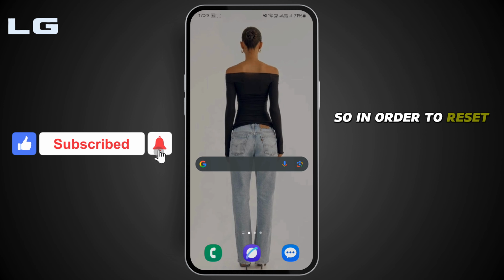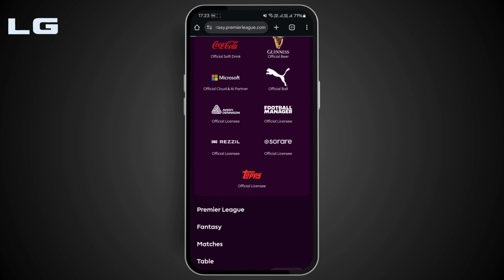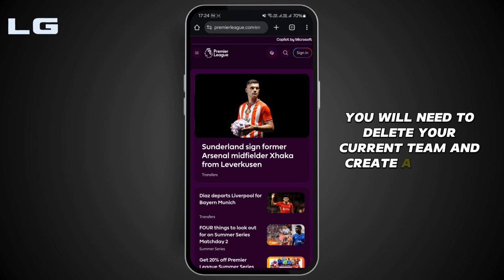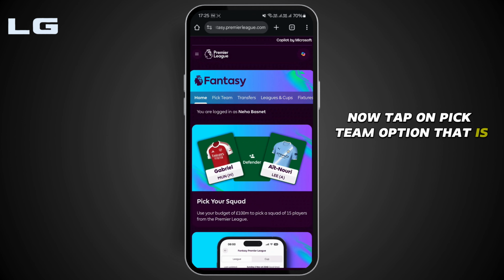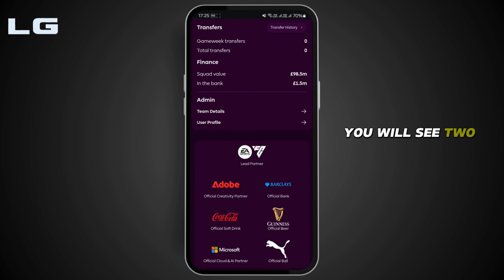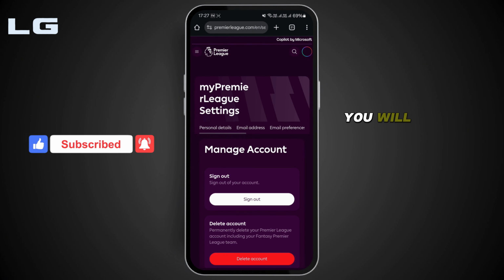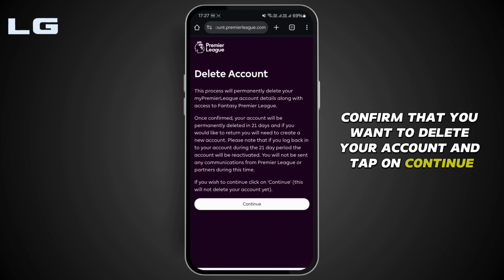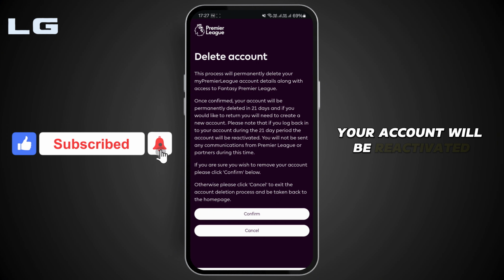How To Reset Team on Fantasy Premier League | FPL TIPS & TRICKS 2025/26